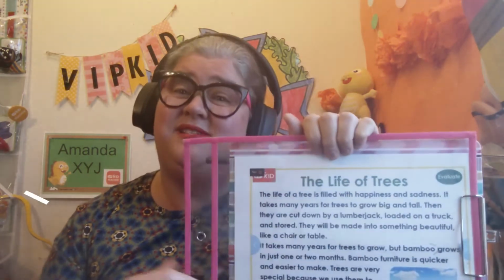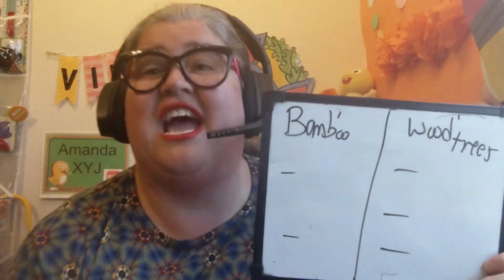Teaching Reading to Upper Level Students Online, VIPKID New Teacher Tips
Learn how to teach reading to upper level students in this video. This features five tips for pronunciation, reading comprehension, decoding, and more. These tips are helpful for new teachers for online companies. I am a VIPKid teacher and love to support VIPKid new teachers with lots of tips here. Watch this video.

Intro 0:00
Bracket Passages 0:50
Circle Pronunciation Mistakes 1:44
Share Reading 2:29
Take Notes while reading 2:55
Reading Comprehsion 3:44

I BLOG resources each week. Check out my blog at amandapandateacher.com. Click on the Blog tab.

Amanda Panda Teacher
My Computer Device- Laptop (ASUS-my device is 2 years old, this one is equivalent)
DeskTop (Desktop)
Gaming Mouse
Ethernet cord (50ft)

My Lighting- Ring Light on stand (USB plug)
Ring Light on Clip (USB/electrical plug)

My First Headset- Logitech H390
My Headphones-Corsair Void (wireless)
My Headphones-Corsair Void (wired)

Interested in online Teaching? I can help coach you.